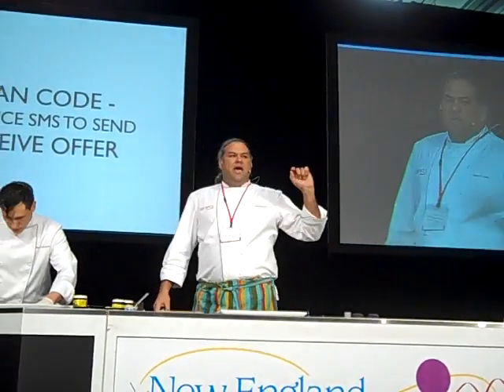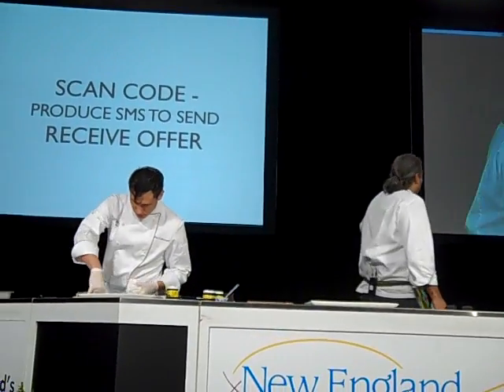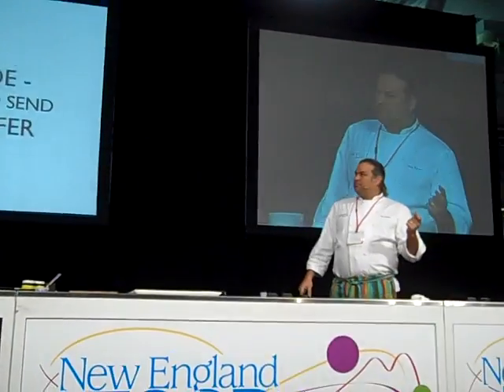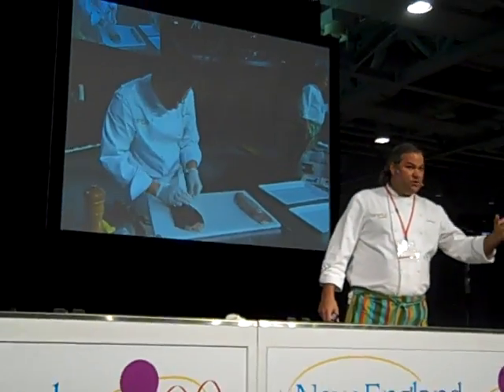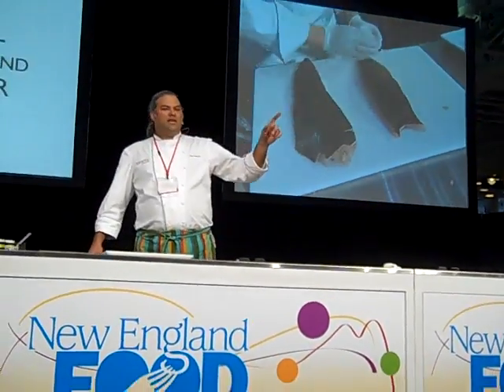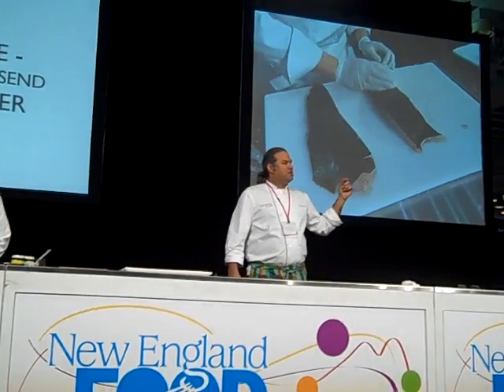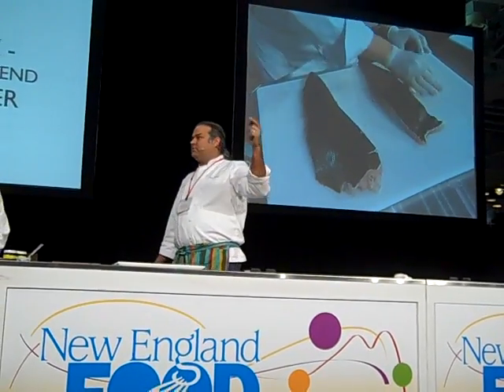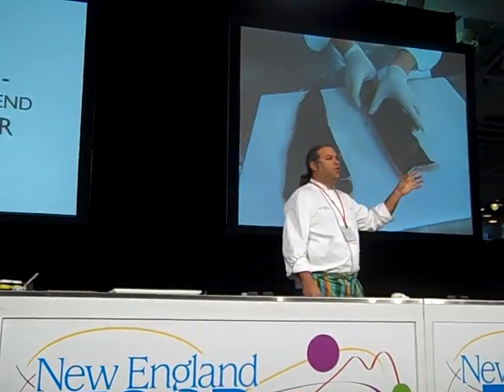José Duarte at NEFS 2011 On QR Codes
Chef José Duarte of Taranta in Boston discusses the endless possibilities of using QR Codes in restaurants.